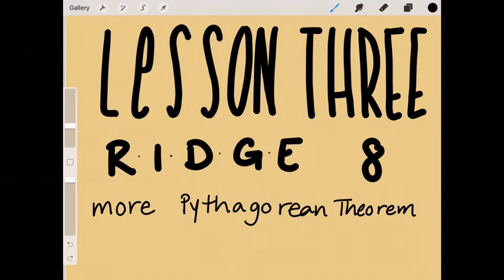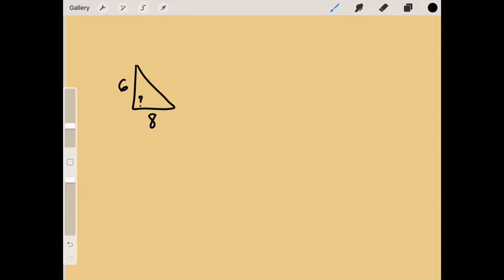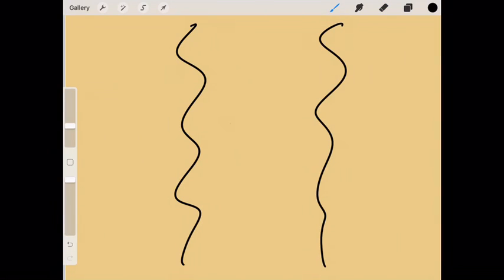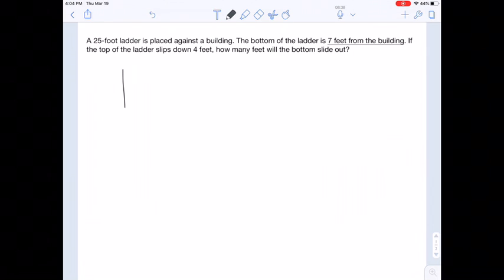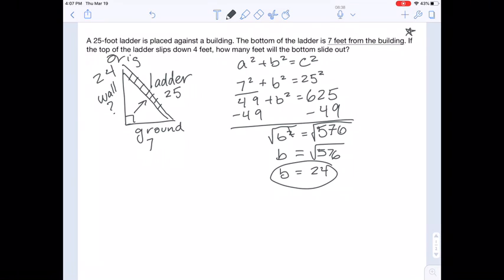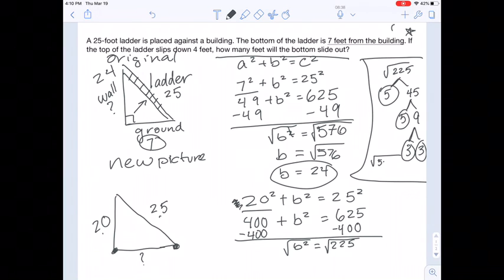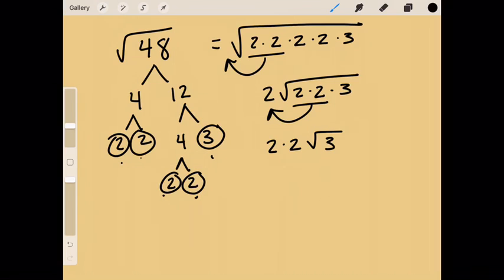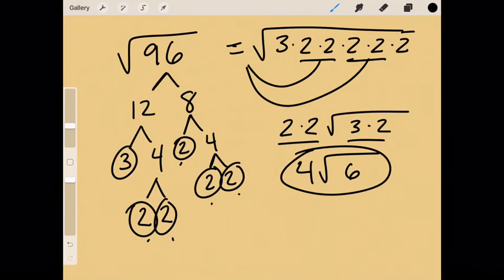Ridge 8 Virtual Learning Lesson 3